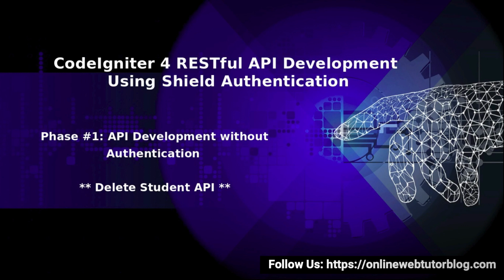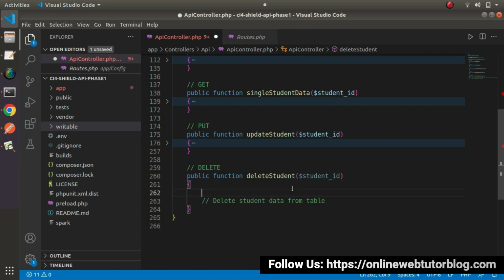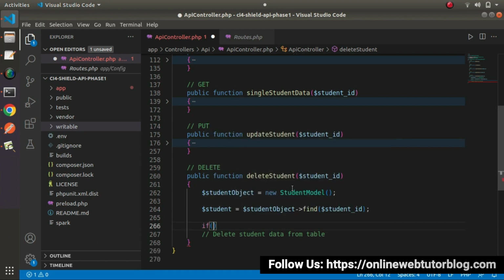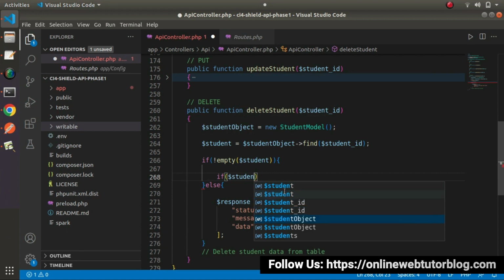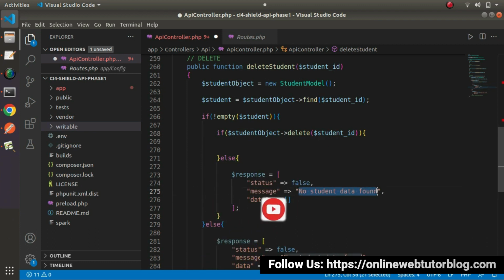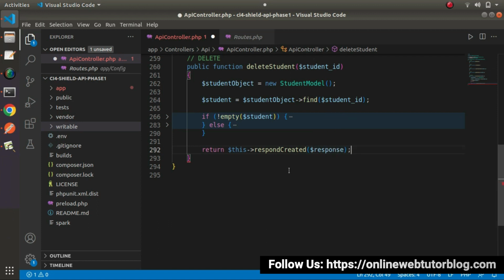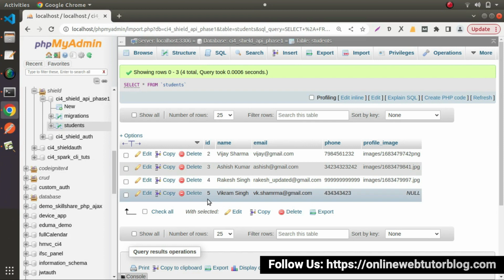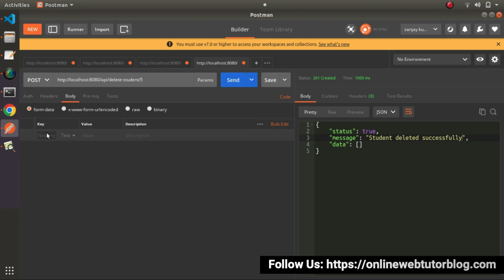🔥(#24) CodeIgniter 4 REST APIs Using Shield Authentication 🔥 | Delete Student API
► What is Shield Authentication?
Shield is a CodeIgniter 4 authentication and authorization framework. While it does give a foundation set of tools often used in websites, it is intended to be flexible and easily configurable. It is extremely adaptable, allowing developers to extend/override practically any aspect of it.